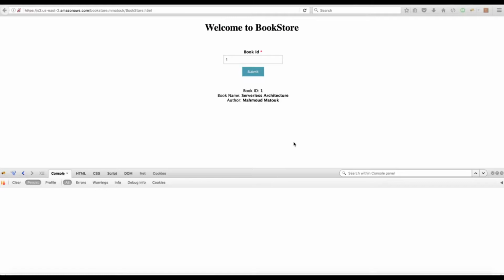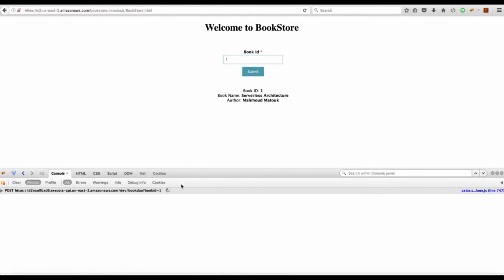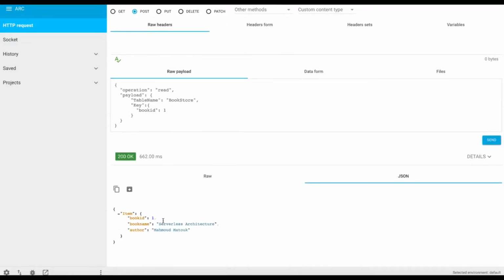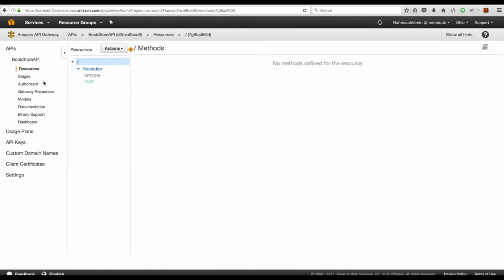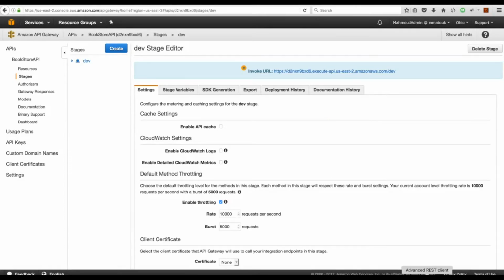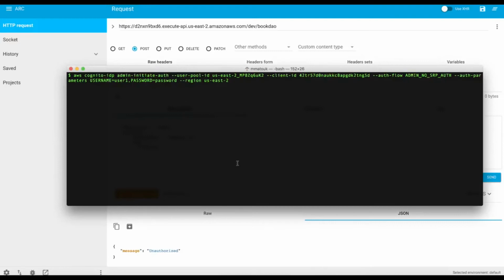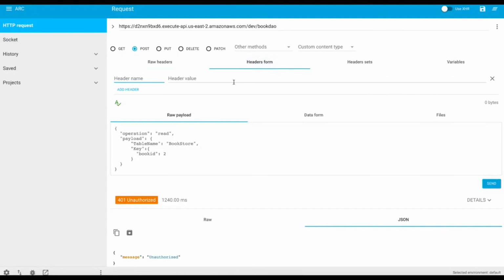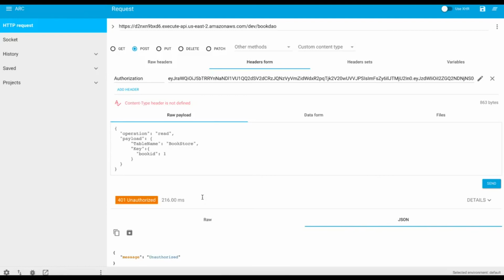AWS API Gateway + Amazon Cognito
This AWS API Gateway Integration using AWS Lambda and Cognito tutorial shows how to create an API Gateway endpoint and how to connect it to a Lambda function and how to test the new endpoint. Lambda functions are snippets of code that can be ran in response to say some API Gateway event.

# AWS lambda function Deep Dive.
# Checking Lambda logs.
# Understanding AWS Lambda pricing.

In this AWS Lambda tutorial will give an overview of Amazon lambda and its features. AWS Lambda is an event-driven, serverless computing platform provided by Amazon as a part of the Amazon Web Services. It is a compute service that runs code in response to events and automatically manages the compute resources required by that code. The purpose of Lambda, as compared to AWS EC2, is to simplify building smaller, on-demand applications that are responsive to events and new information. AWS targets starting a Lambda instance within milliseconds of an event. AWS Lambda was originally designed for use cases such as image upload, responding to website clicks or reacting to sensor readings from an IoT connected device. AWS Lambda can also be used to automatically provision back-end services triggered by custom HTTP requests, and "spin down" such services when not in use, to save resources. These custom HTTP requests are configured in AWS API Gateway, which can also handle authentication and authorization in conjunction with AWS Cognito.